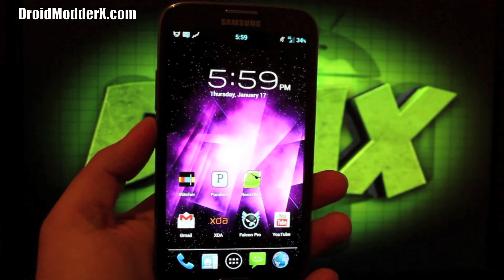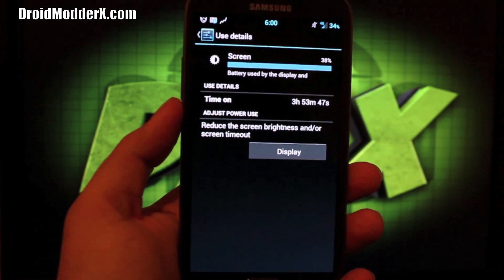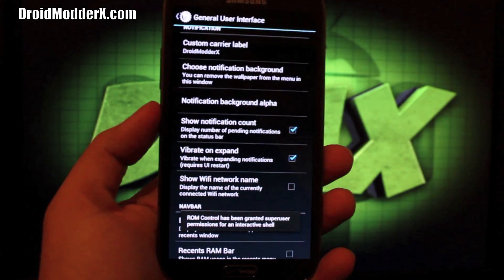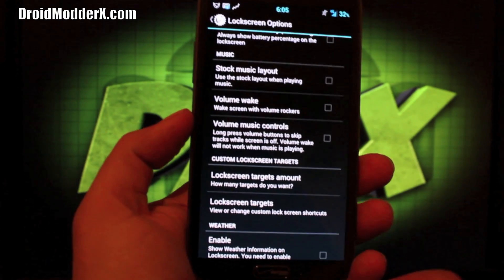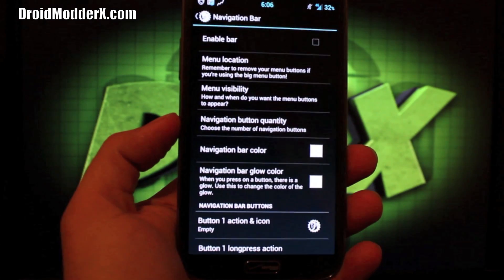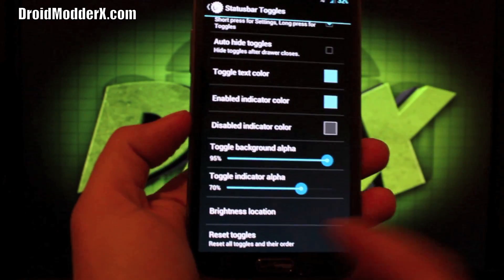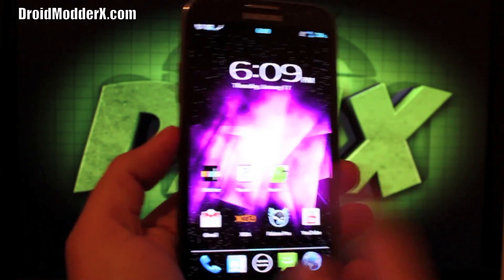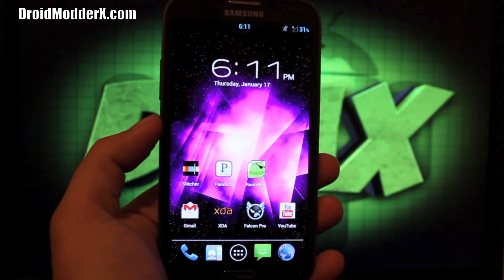Galaxy Note 2 AOKP Milestone 1 Alpha 3 Rom [FULL REVIEW] and Install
This Rom is very Stable. I forgot to mention that the Camera and Camcorder work perfectly. The camera took pictures very slowly at first until the Rom settled in. Now it works just fine. The only other bugs to mention were nfc is flaky, and no bluetooth music streaming. The developer says that GPS may or may not work, but it worked perfectly for me. This Rom is very fast and all Rom Control customization options work!